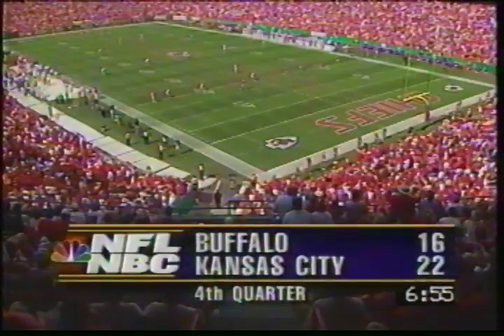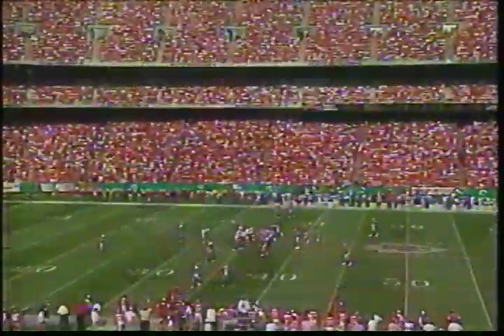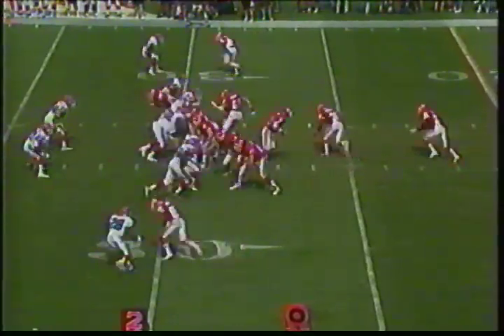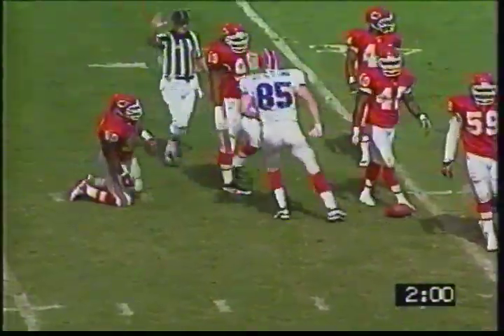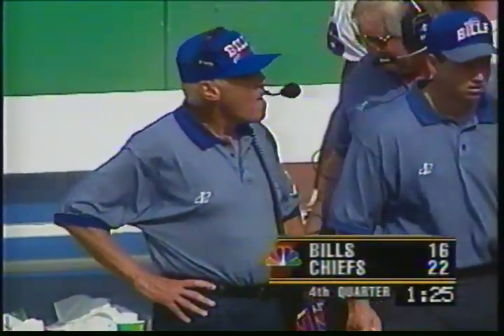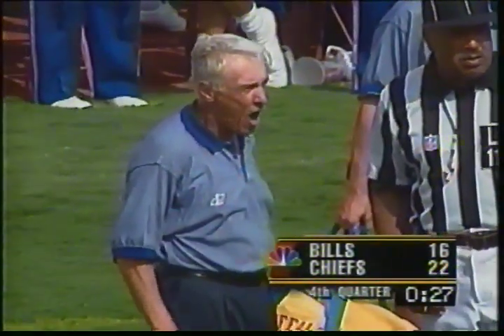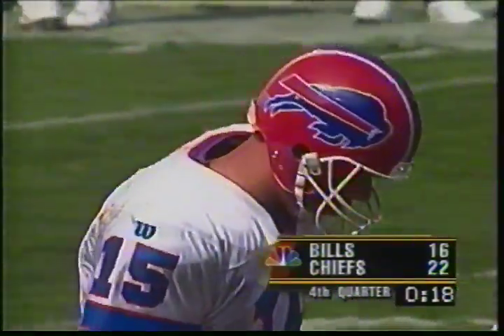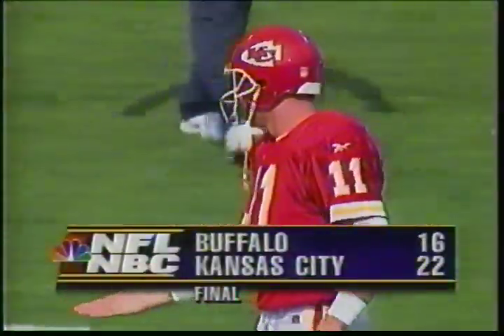1997 Regular Season Kansas City Chiefs vs Buffalo Bills Part 3